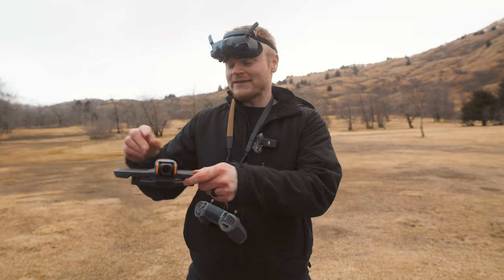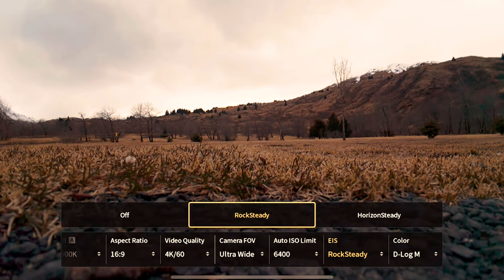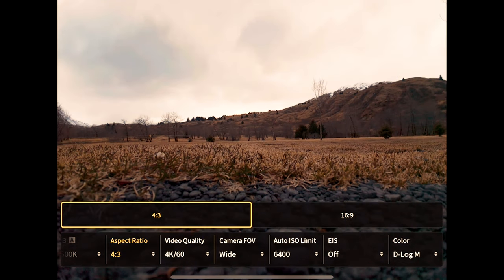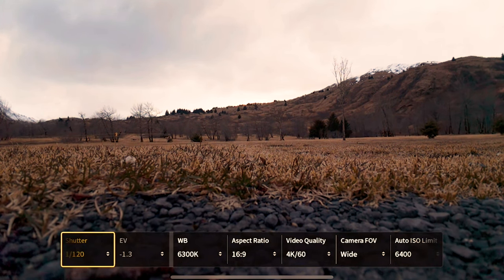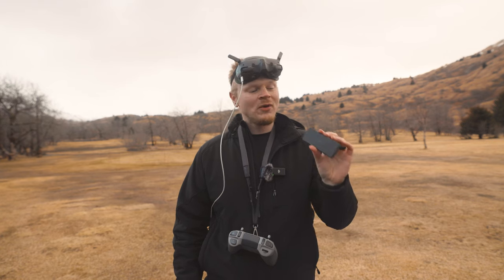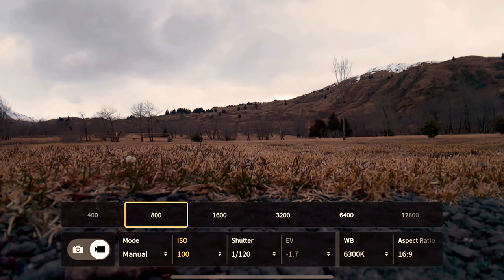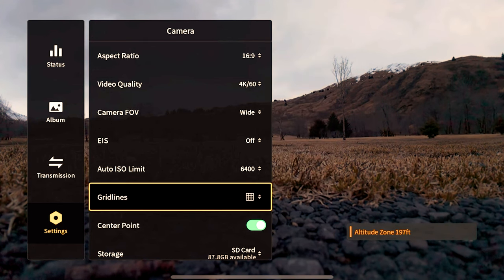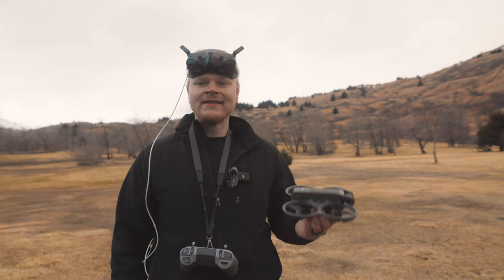Best Video Settings for DJI Avata 2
Want to rent or try a camera, lens, drone or anything video/photo related?
I'm Kris Luckenbach, a photographer and videographer based out of Kodiak, Alaska. My youtube channel is to show the beauty of the state and inspire you to visit or even MOVE HERE!!
My Equipment Main Camera - Canon R5 and EOS R6
Lens below
 -Canon RF 100-500
-Canon EF 70-200 III F2.8
-Canon RF 15-35 f2.8
-Sigma EF 24-70 f2.8
-Sigma EF 20mm f1.4
Drone - DJI Mavic 3
FPV Drone - DJI Avata
Action Cam - Gopro Hero 10 Black
360 Camera - Insta360
Gimbal - DJI Ronin RS2